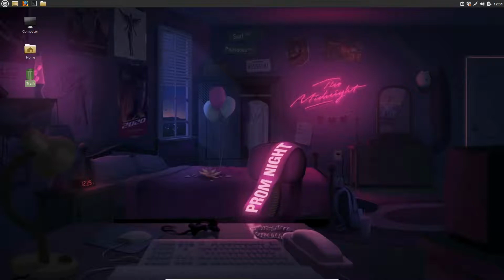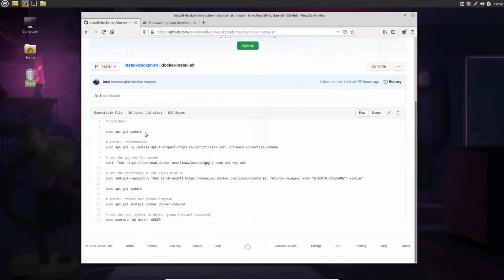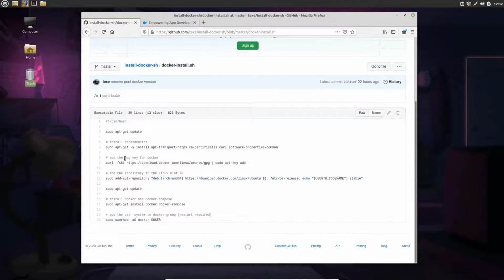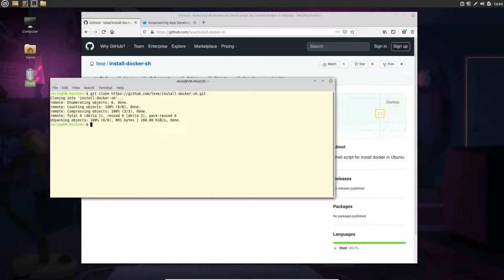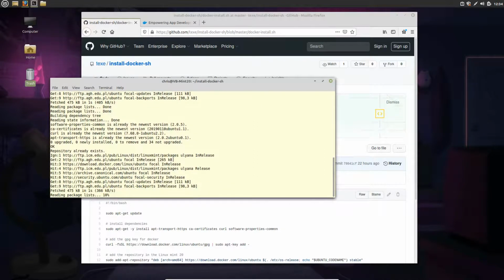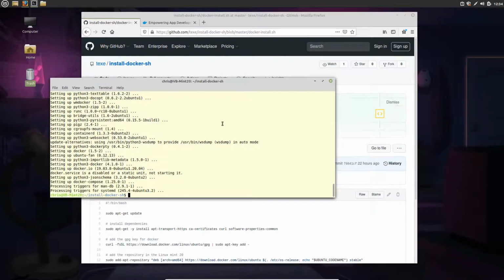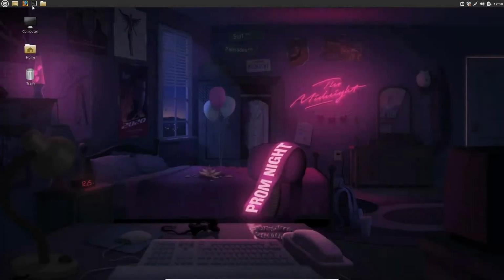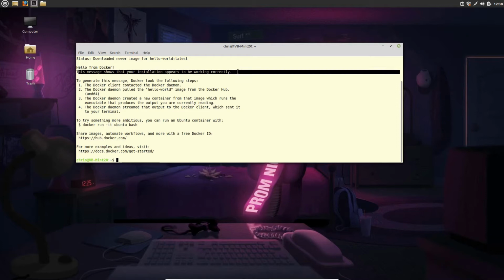How to install Docker in Linux Mint/Ubuntu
In this video I will show you how to install Docker in LInux Mint/Ubuntu.